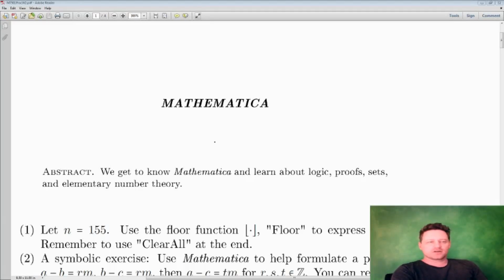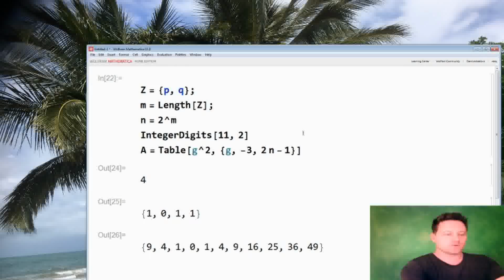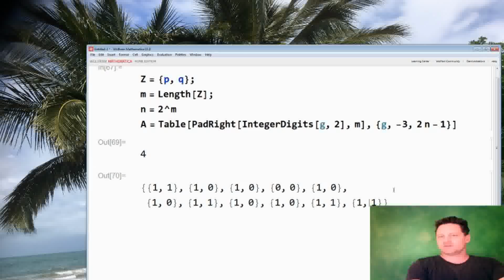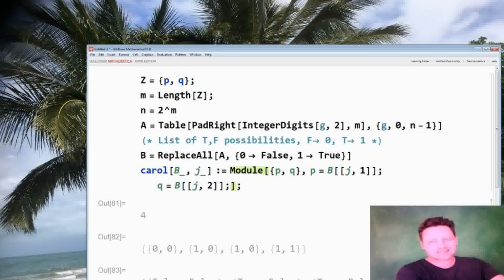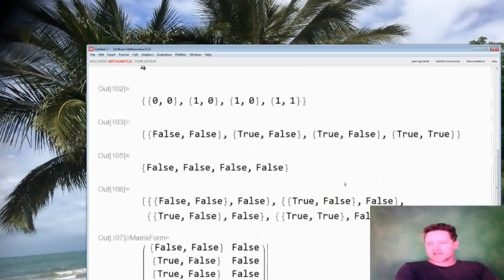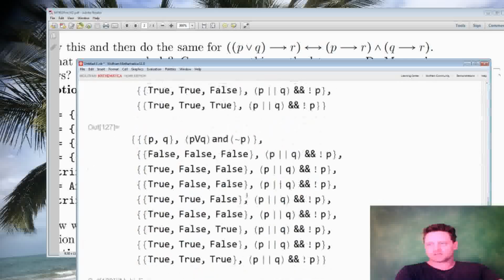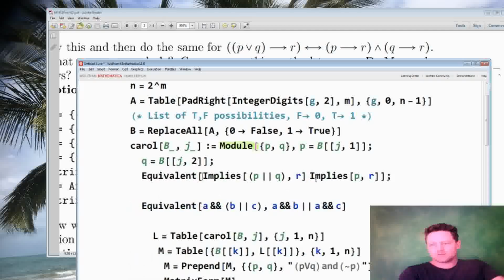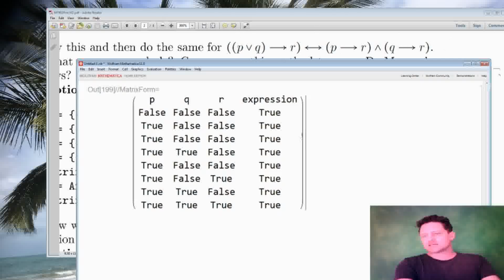Mathematica Tutorial 3 - Construct a truth table without writing it by hand!